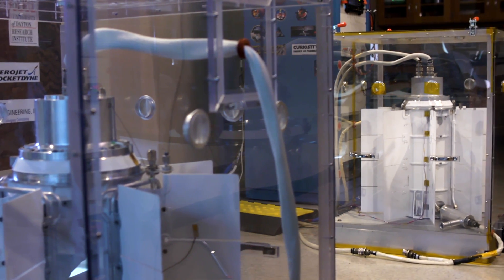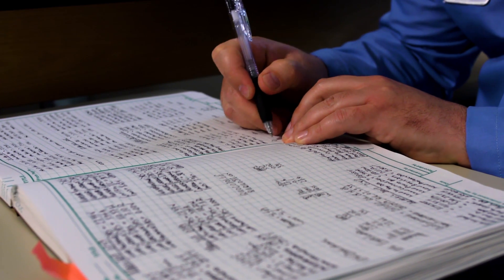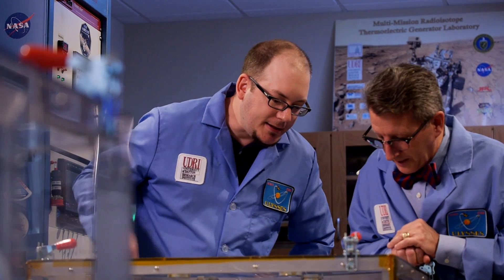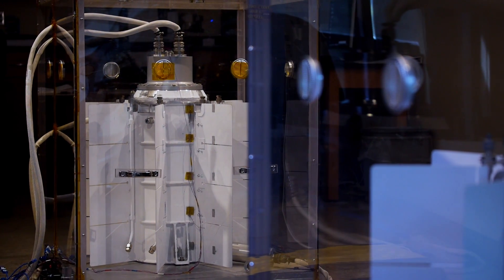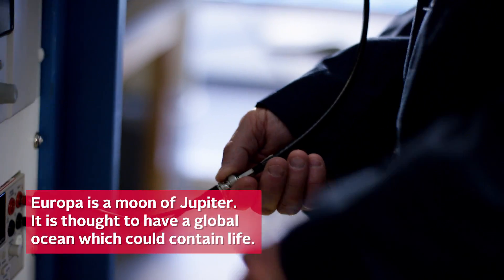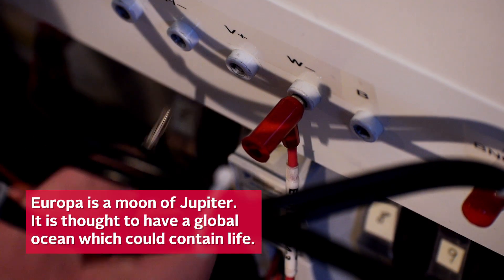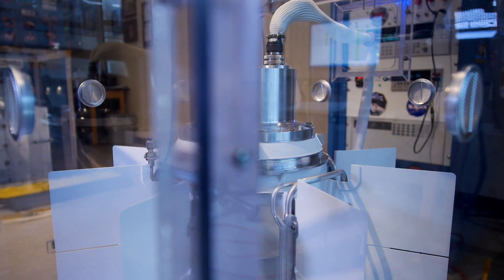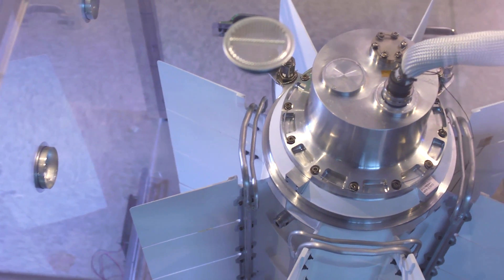Out of this World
Researchers at the University of Dayton Research Institute are conducting testing to help NASA plan for current and future missions on Mars.